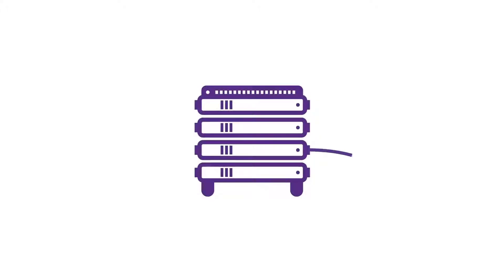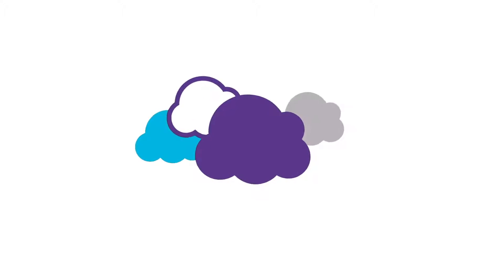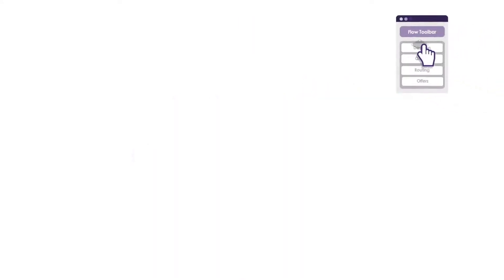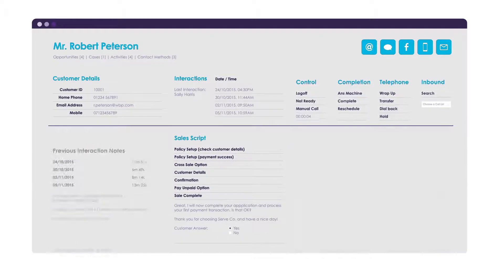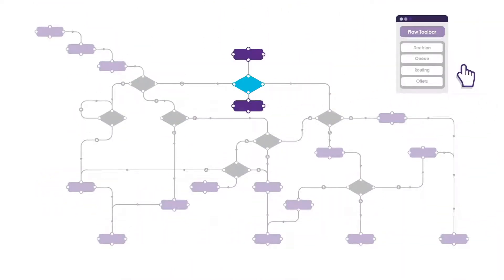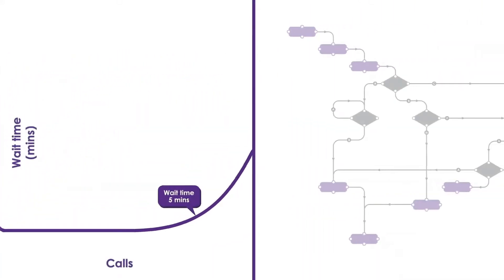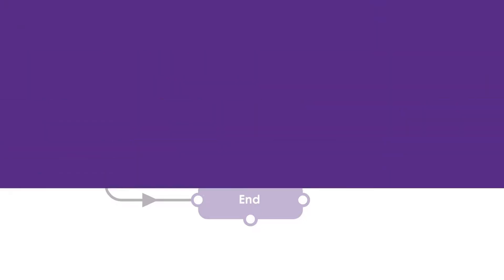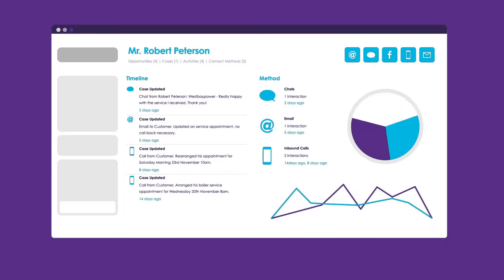Cloud Contact Pro Feature: Contact Flow Editor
Cloud Contact Pro by Intrado offers an easy-to-use, drag-and-drop contact flow editor that lets contact center managers tailor call flows themselves with no reliance from the IT department.

Map out the best customer journey, route calls to the right place and create exceptional customer experiences with callback options, surveys, customer data usage and more.

Create your ideal contact center with Intrado's contact flow editor, only available in Cloud Contact Pro.